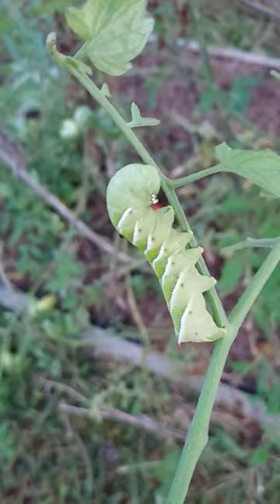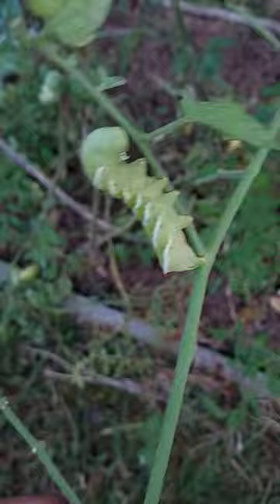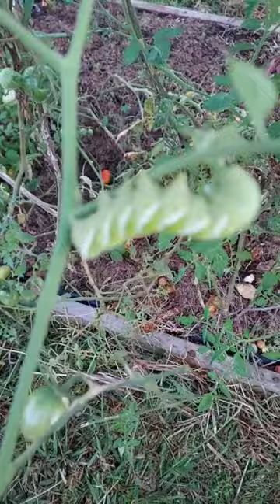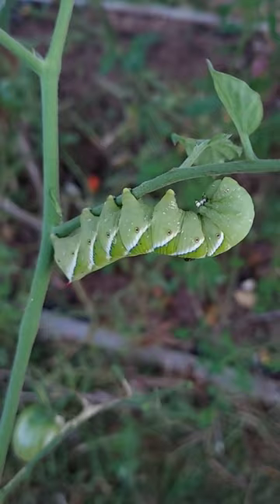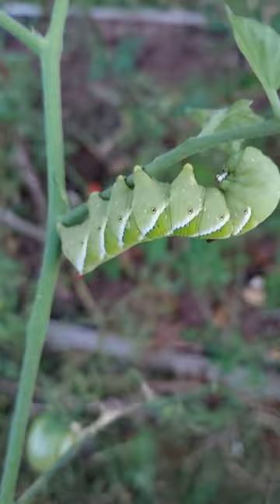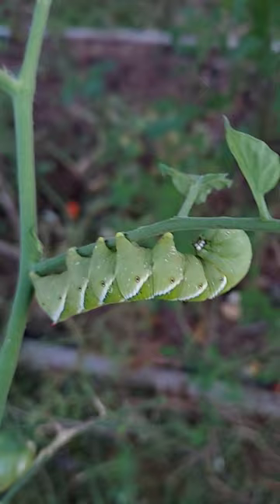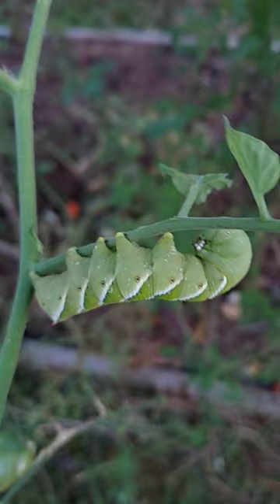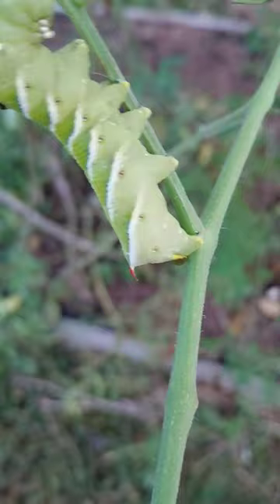Tomato Horn Worms and Parasitic Wasps | Beneficial Insects | Part 3